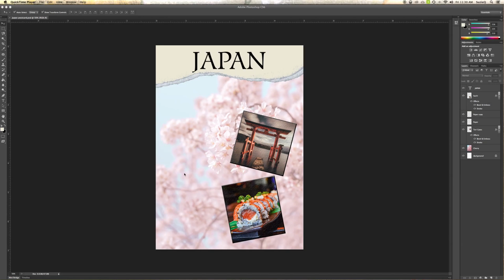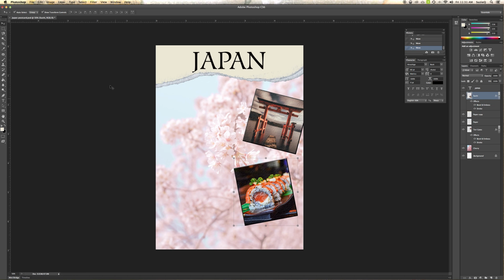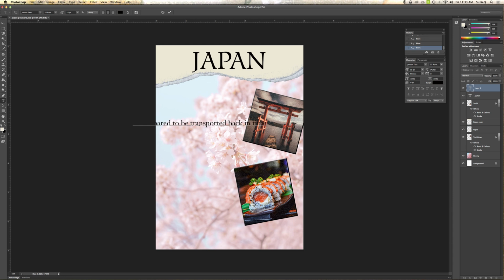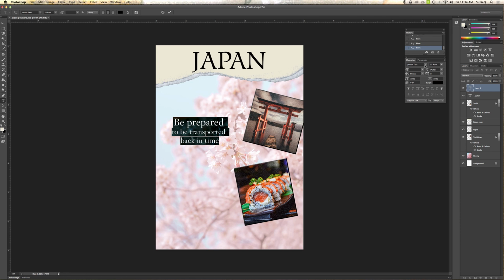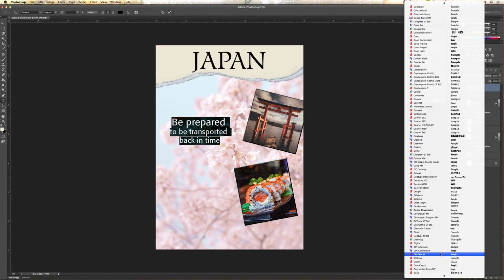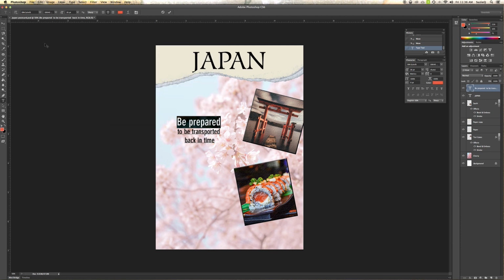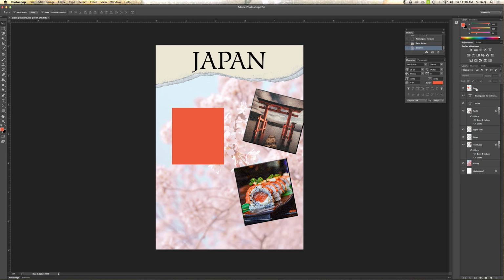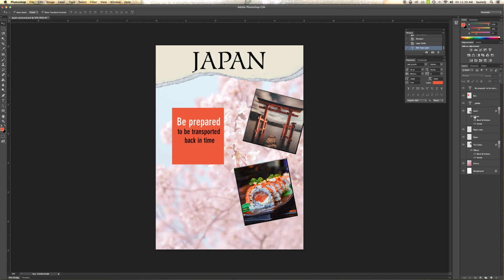Photos 4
Part 4 of Photos 1 movie